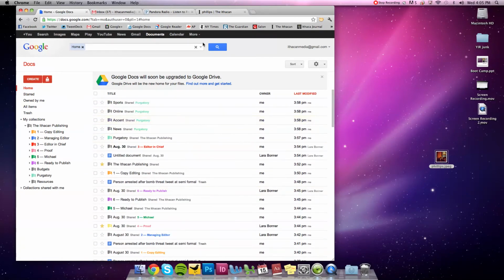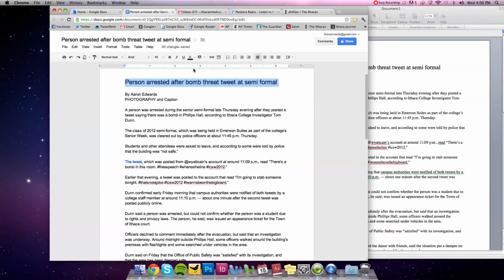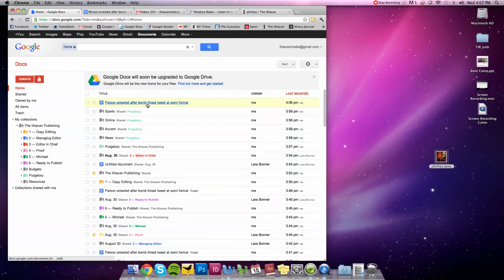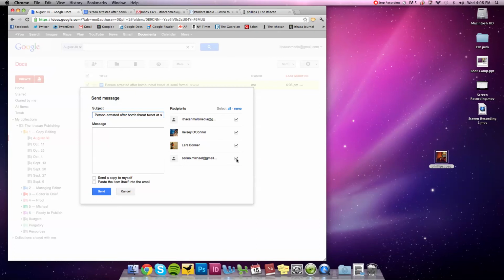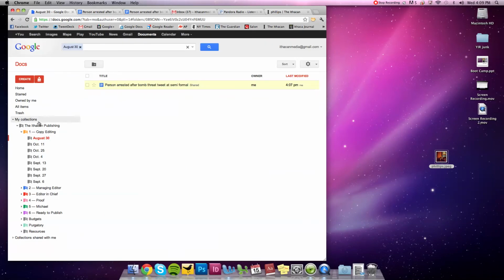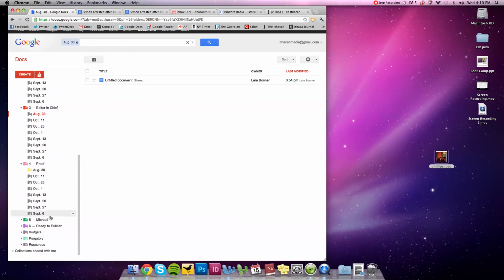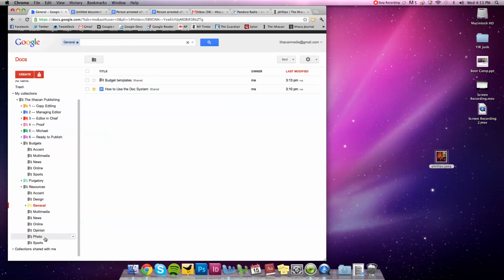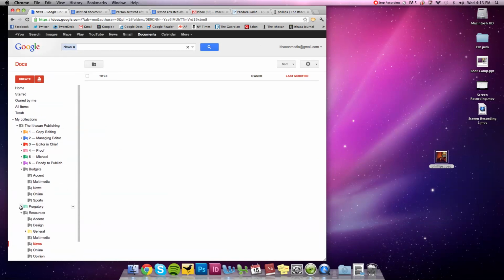Online Publishing Format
Instructional video for The Ithacan's new publishing schedule for online.